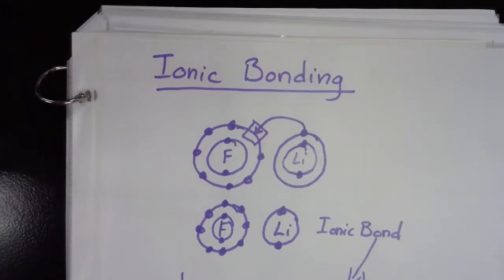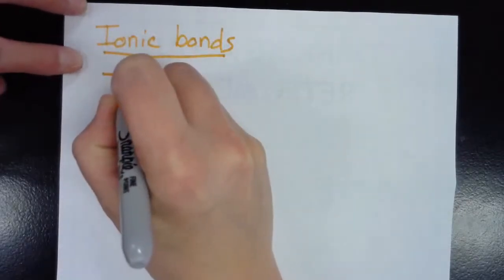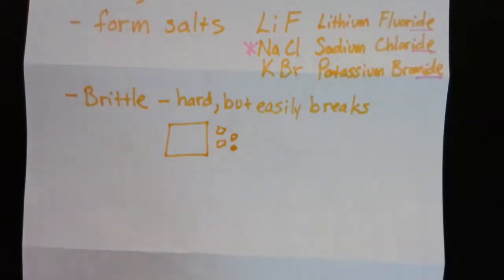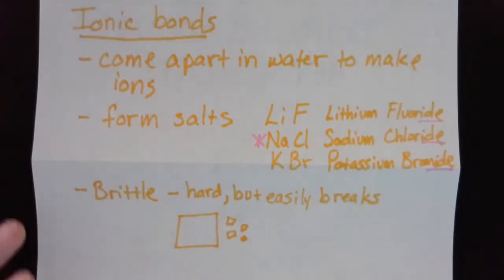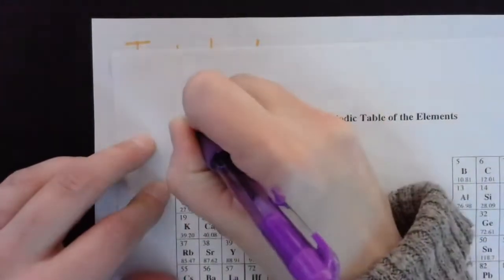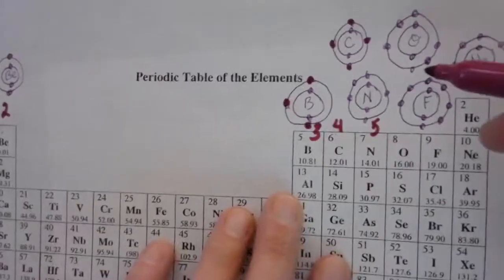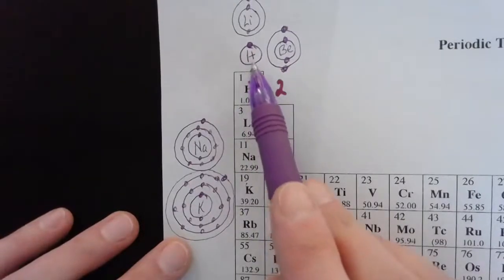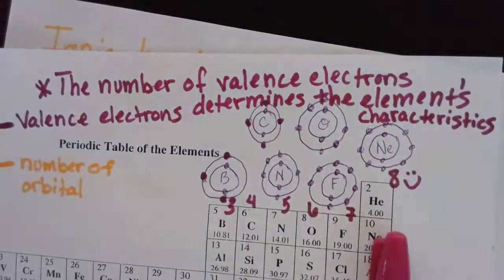ionic bonding 2